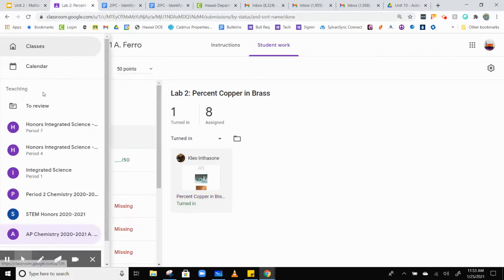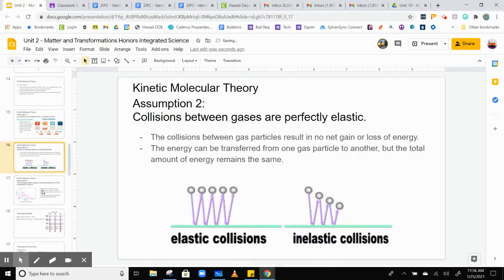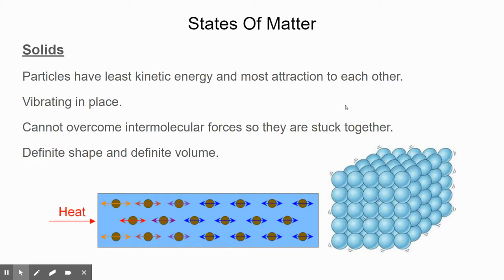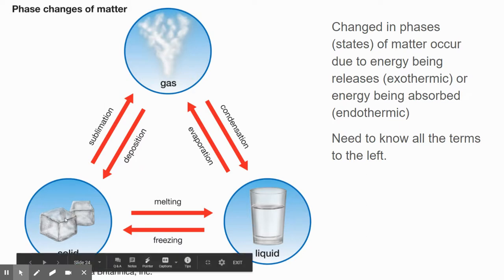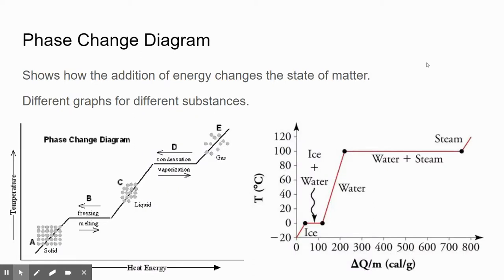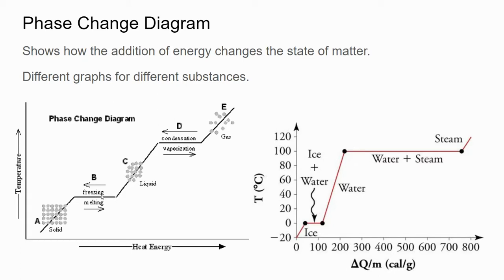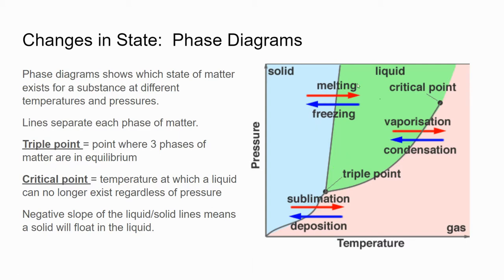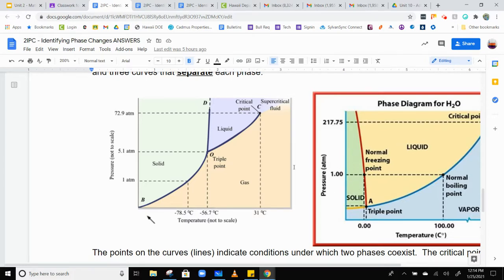1/25 Phases of Matter